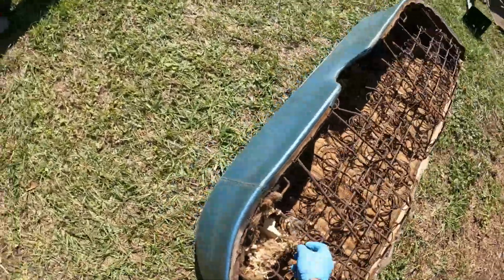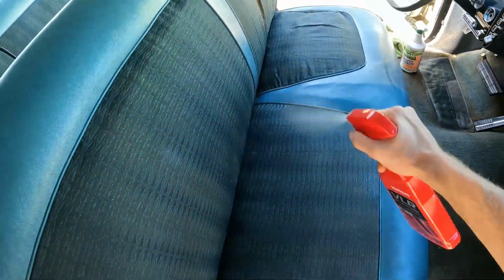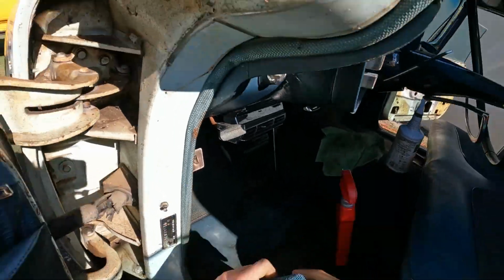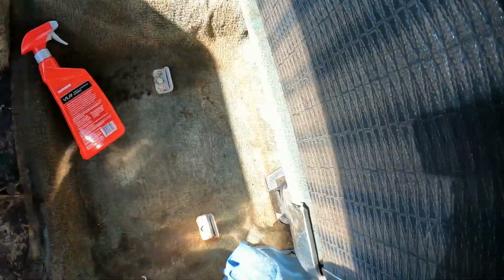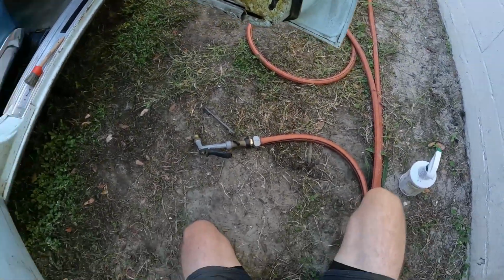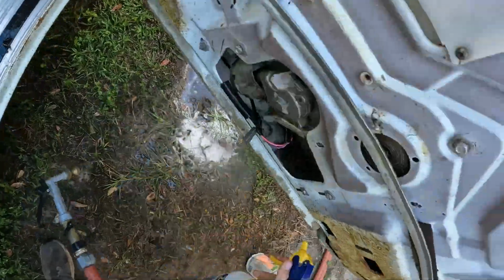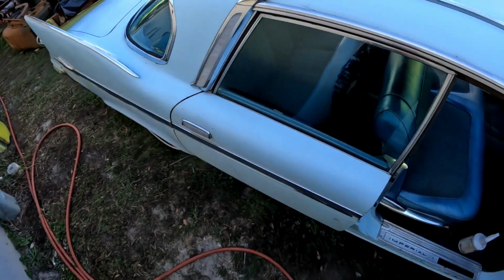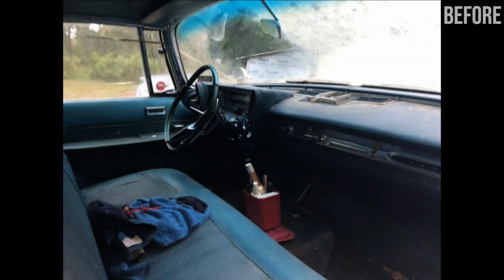1961 Imperial - Ep. 3 Pt. 2 - Cleaning the Interior of the 1961 Imperial After 25 Years!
Welcome to the Channel! This video is part 2 of cleaning the interior on the 1961 Imperial Custom. It looks really good after sitting for 25 years!

Chapters:
0:00 - Intro
1:39 - Cleaning Seats
2:31 - Cleaning the Dash
7:58 - Cleaning Door Jambs
11:35 - Cleaning the Inside of the Front Passenger Door
14:43 - Discussing the Progress Being Made and Door Alignment Issues
17:28 - Review
18:42 - Outro